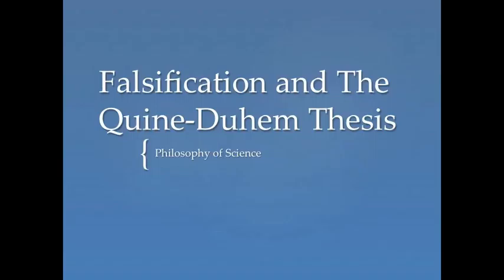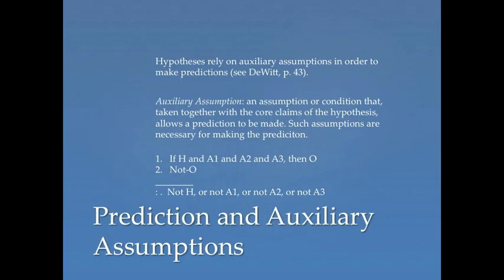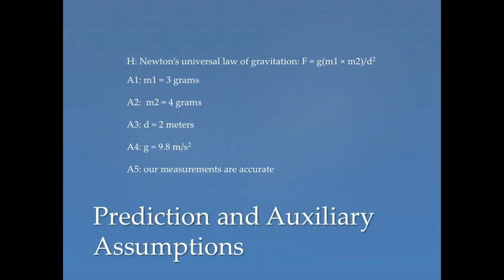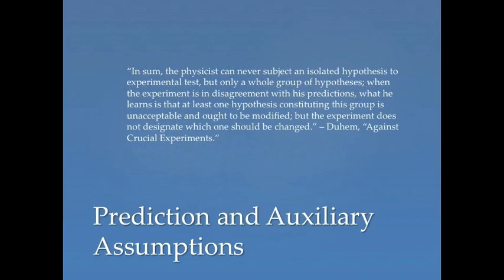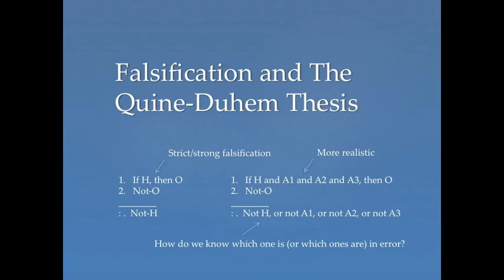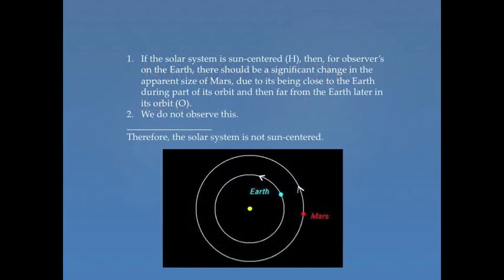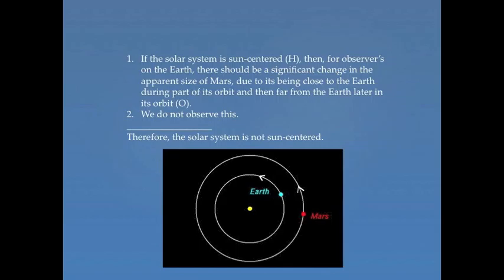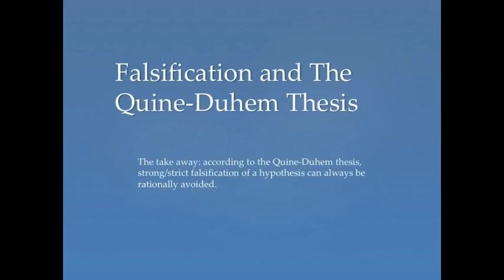Falsification and the Quine-Duhem Thesis